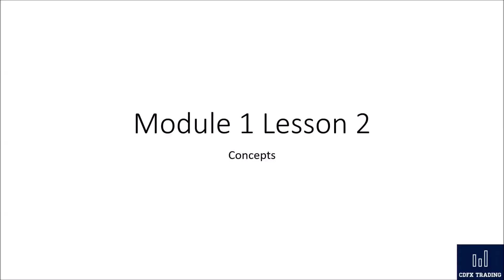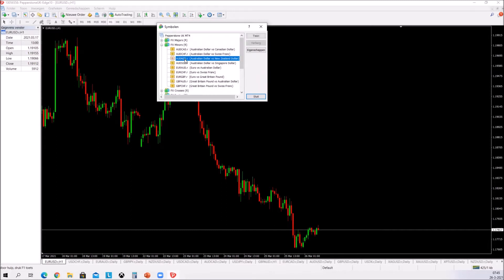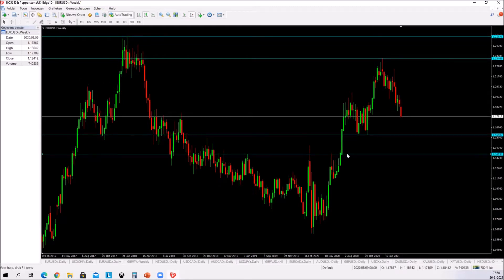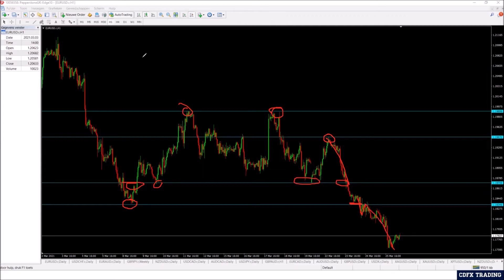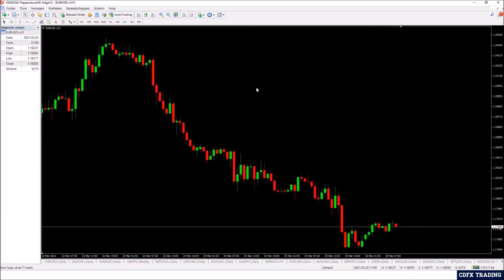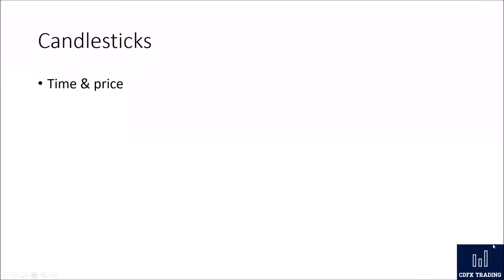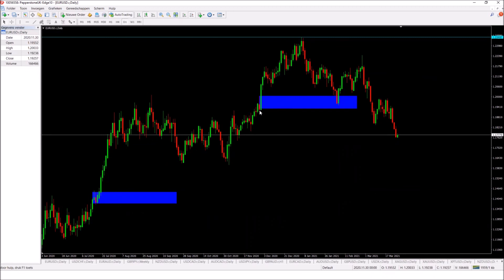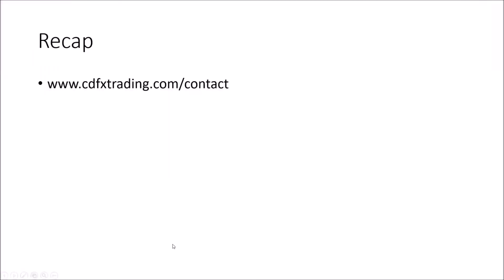Module 1 Lesson 2: The Best Forex Concepts For Beginners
📊 NO Bullsh*t Forex Coaching

TODAY: Module 1 Lesson 2: The Best Forex Concepts For Beginners

In this video I explain what I think are the best Forex concepts for beginners. There is too much information out there. The basics of forex are simple. In this session you will learn different concepts you can use to build your forex trading edge. I am not going over all the exact basics, such as candlesticks. However, I am going over support, resistance, supply, demand, trendlines, ranges.

In this video these concepts are explained very straight to the point, so it's easy for beginners to understand them. If you want to be a profitable forex trader, start with getting a good basis.

This forex for beginners course is completely free. If you are a beginner in forex and want extra help, just shoot me an email via:

Trade well, trade mechanical.

Cas Daamen